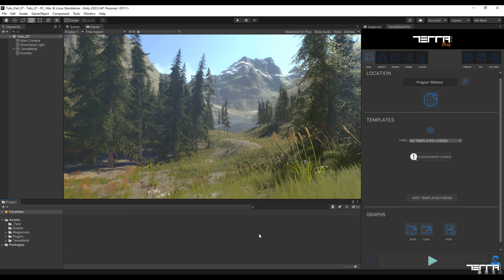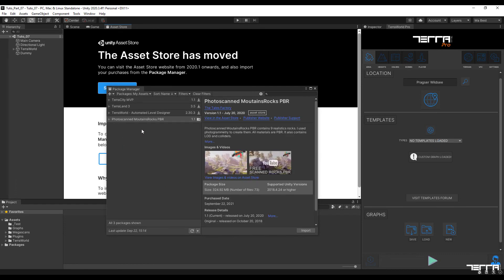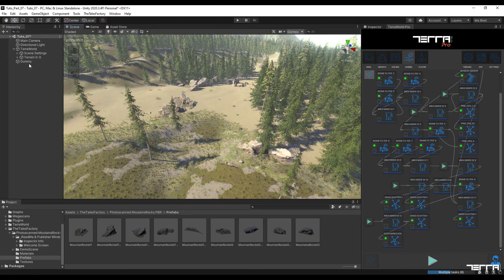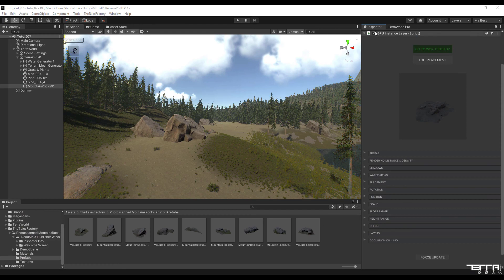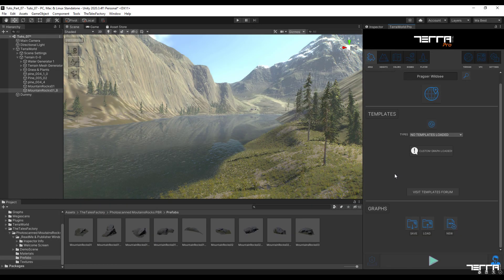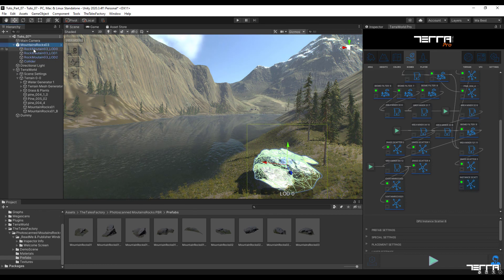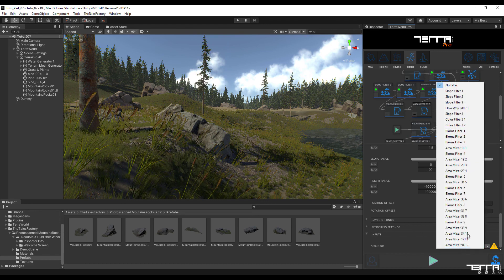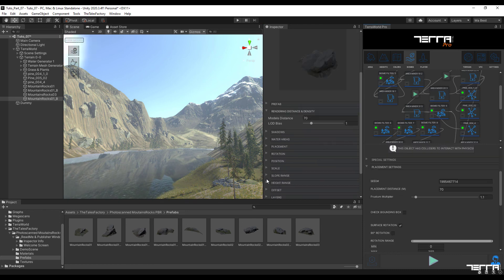How To Add & Set Free 3rd Party Assets For TerraWorld In Unity - Tutorial, Part 7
As you saw in the previous video [Part 06], we added a more natural look to the environment by adding grass layers to the Terrain Surface.

In the following series of videos related to using Terra World 2021 to create an environment with high detail for use in a military simulator, in the seventh section, we will discuss how to add layers of rocks to the environment.

Note that, this time, I am going to show you how to install and use the free 3rd party assets available in the AssetStore in my project. We will also learn how to set them up

Chapters:
0:00​   Intro
00:29​ How to add and set free 3rd party assets in TerraWorld
02:50​ How to change unity standard shader to TerraUnity`s shader
04:28 How to add first layer of rock on terrain surface
08:10 Tip: How to save changes in Scatter Node and Graph
08:47 How to add 2nd layer of rock on terrain surface
11:50 How to add a layer of rock around the Lake - River
15:16 How to add a layer of rock on steep slope ranges
19:12 Results obtained in this section